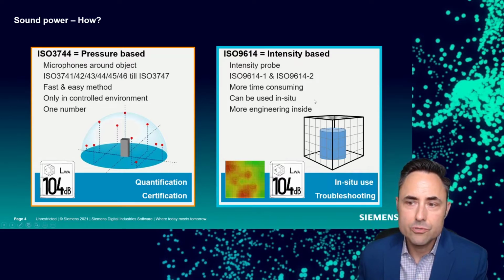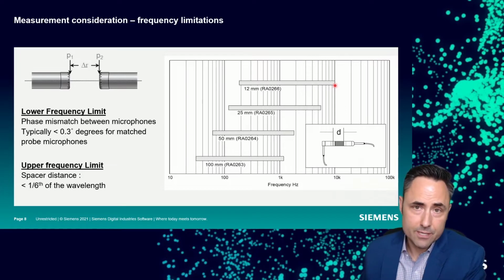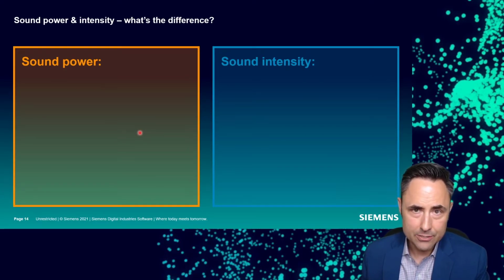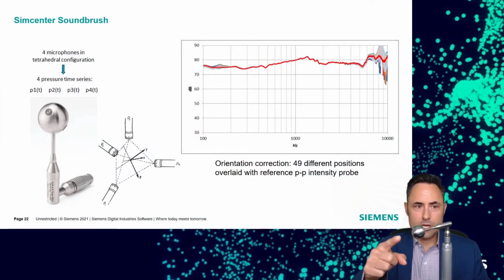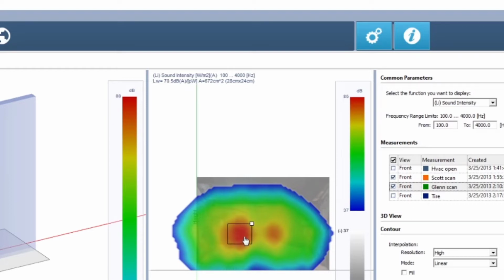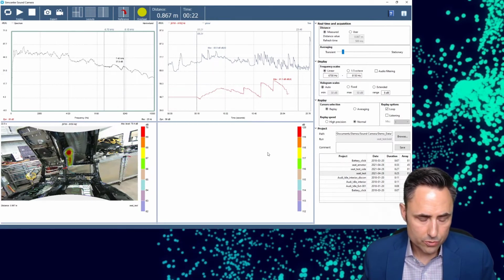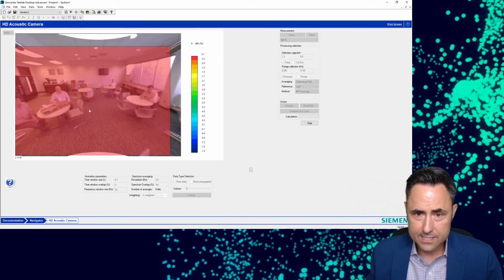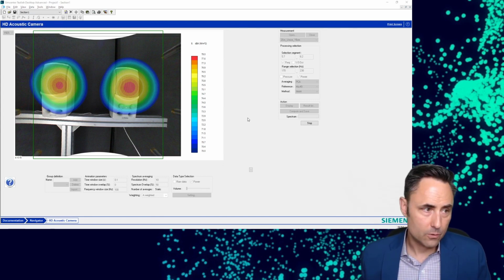Fundamentals of Sound Seminar - Part II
Part II of the Fundamentals of Sound seminar on the Simcenter Testing community